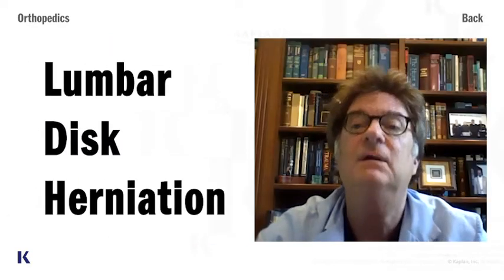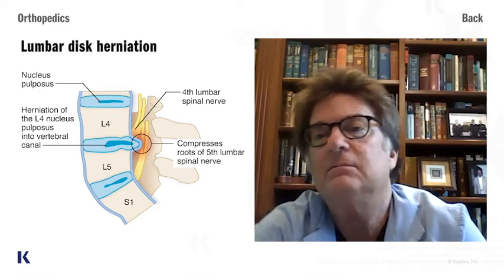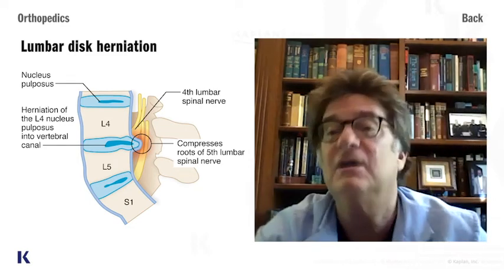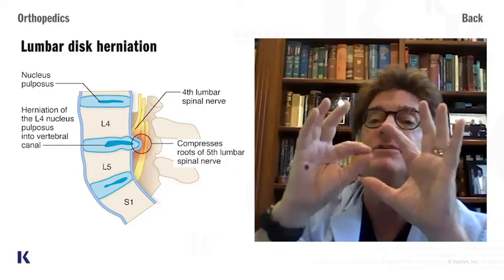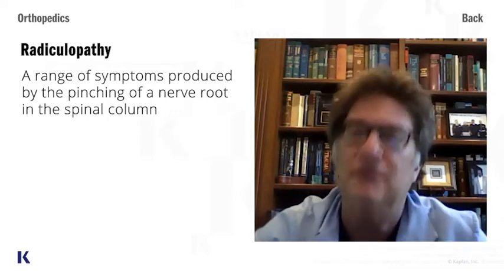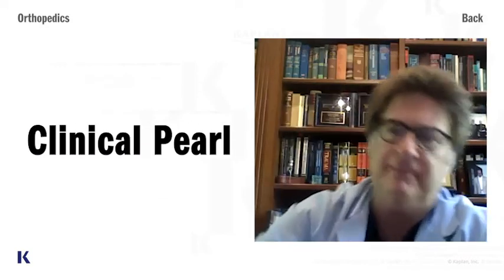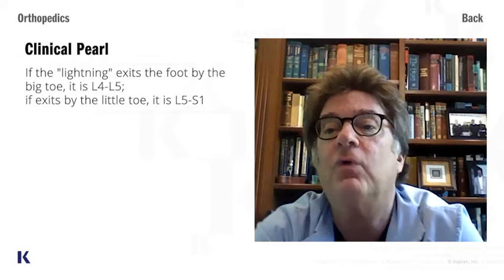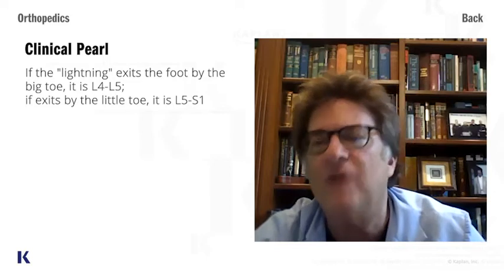Evaluation and Management of Back Pain | Kaplan Surgery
Hear from Dr. Mark Hill, the surgeon, professor and teacher, veteran and leader of a rock band regarding the assessment of Back Pain. Begin your prep for the USMLE